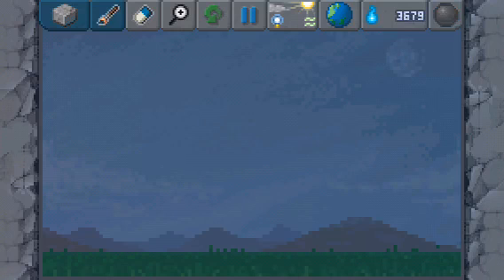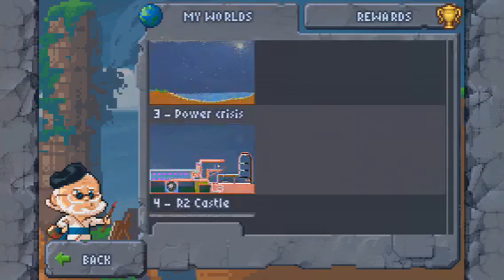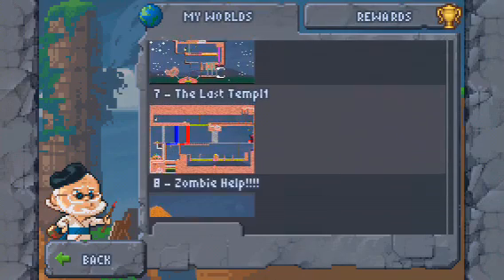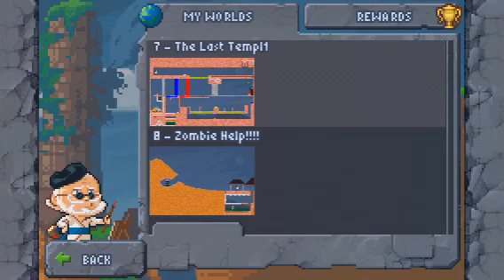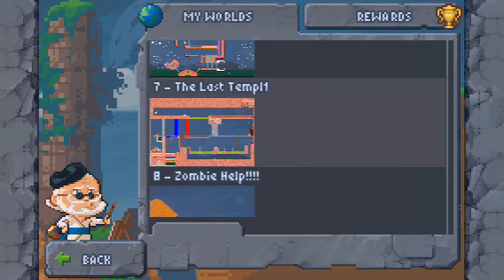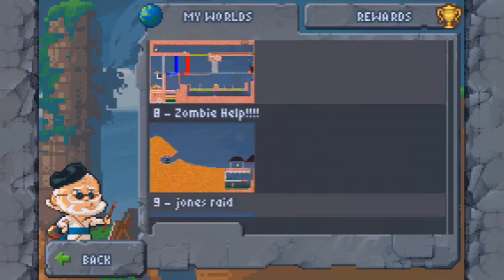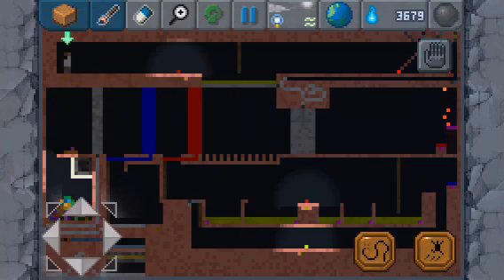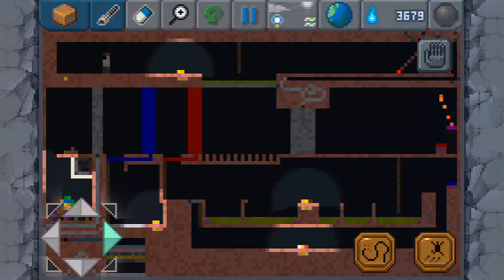[The Sandbox] The Last Temple 😀